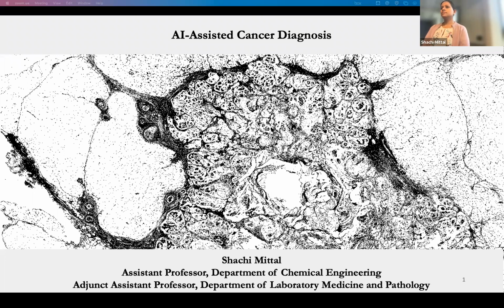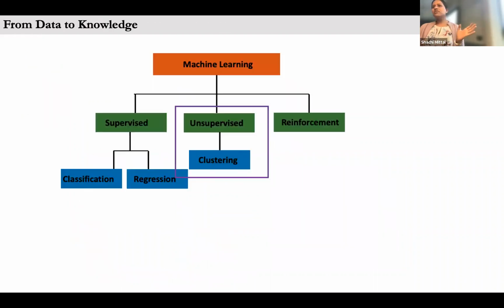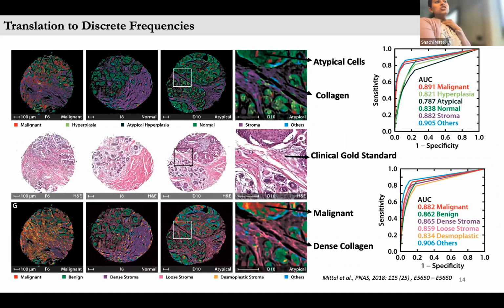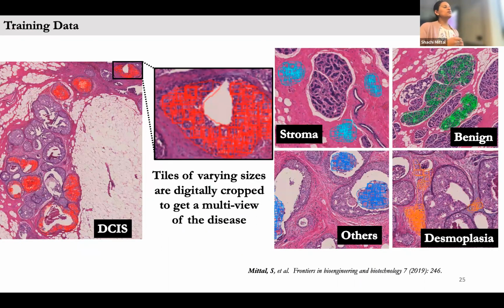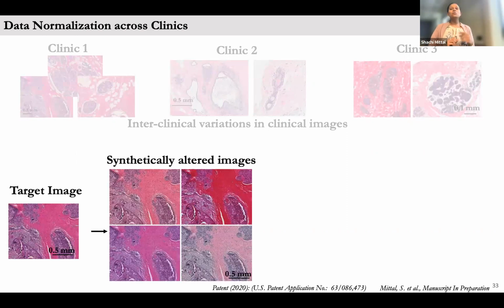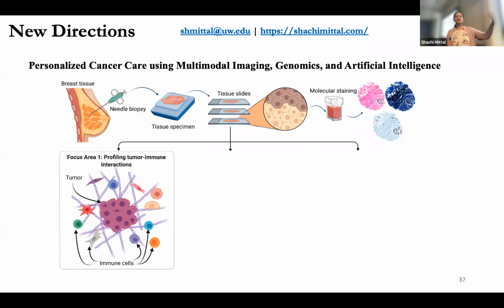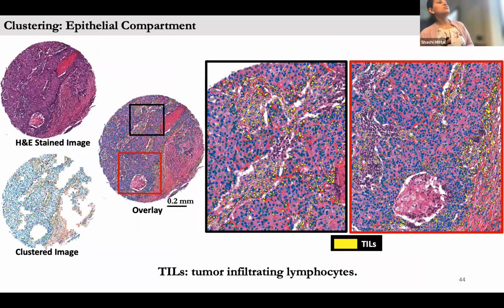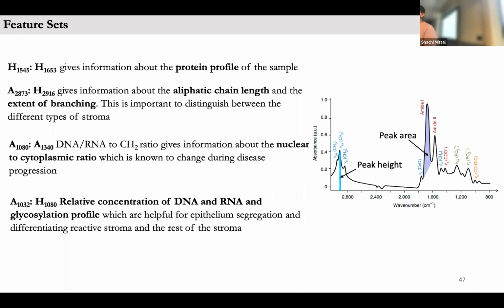Guest Lecture by Dr. Shachi Mittal | AI and Health Care course | Udub, Seattle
Dr. Shachi Mittal, professor at Chemical Engineering, UW talks about how Machine Learning is transforming the landscape of Early Cancer Diagnosis and detection.